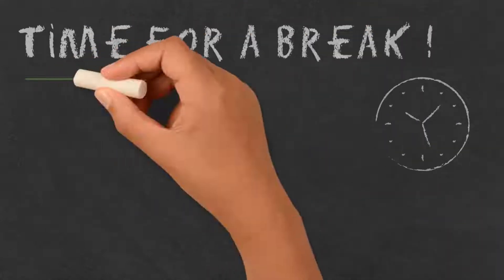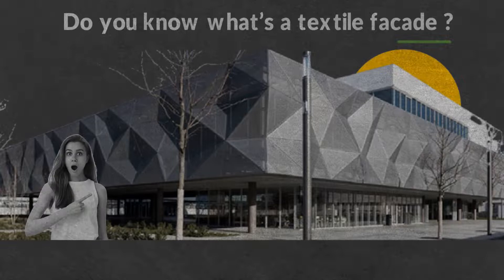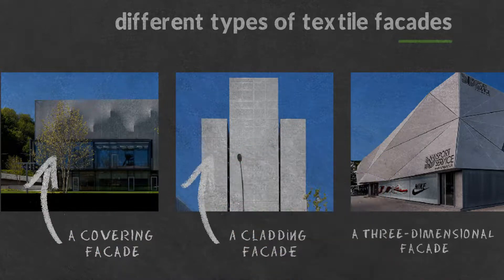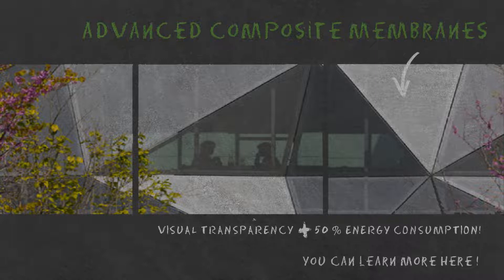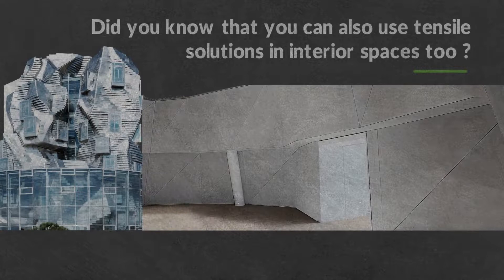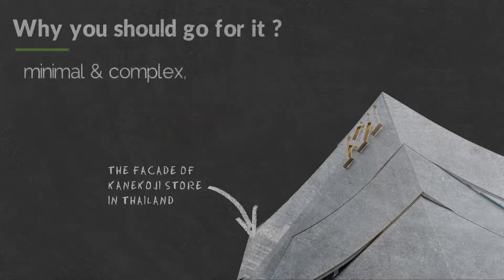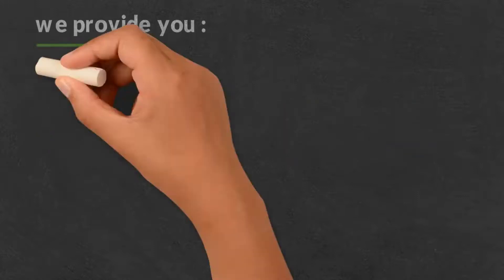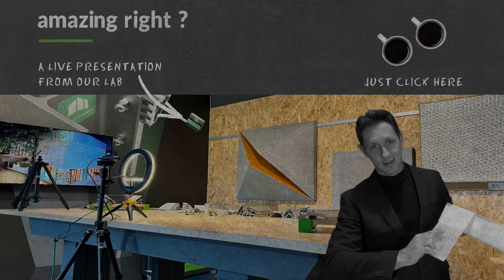Coffee Break - Do you know what's a textile facade ?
Check out the useful links below to have more insights about tensile solutions !